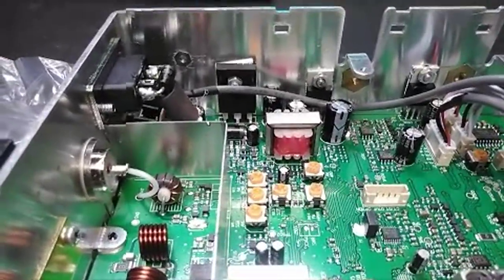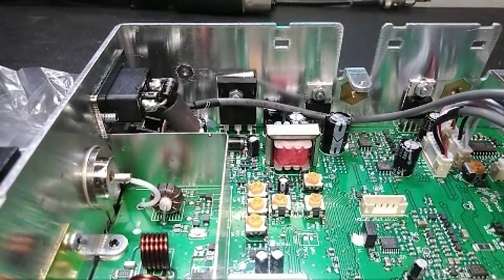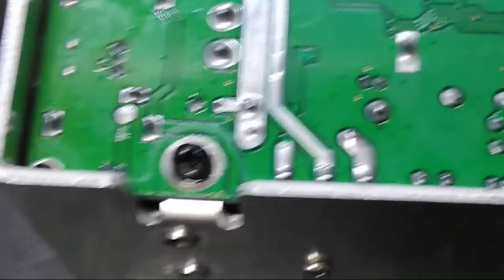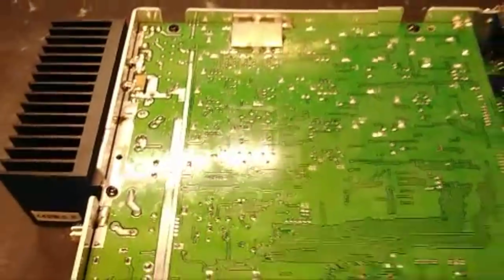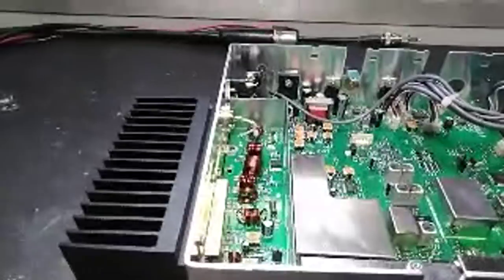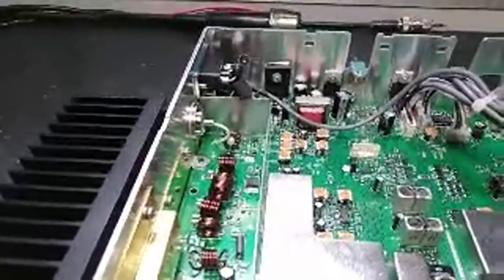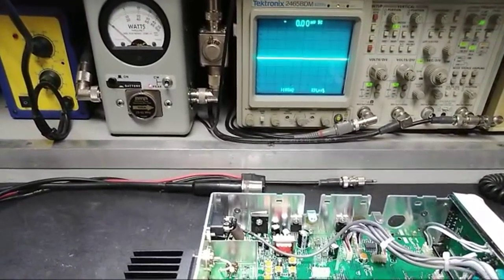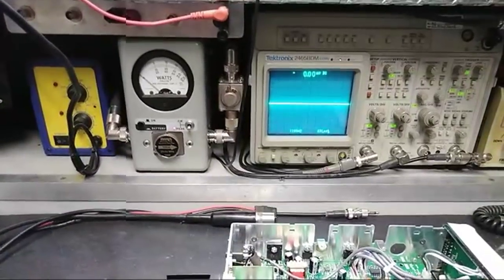Out Of The Box Stryker SR955 HPC And Live Video Test .. Take 1.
Those that know it show it, those that don't won't. Cleaner and meaner, not noise or toys. Read on ..

Scope watts or nope watts, take your pick. Tired of misleading BS yet? If they don't show you or do so in a deceiving way, you've been mislead. Learn to identify "Golden Screwdriver Jockeys and Scammers". *Note: There'll always be drama regarding my disgruntled competitors and their followers, they're just doing their best. When "Ready", pm me on Facebook including phone number.

Internet truck stop competition tune and alignments are useless in the Real World. Not only do they produce a noisy receiver, they'll bleed your wallet and all over neighbors too! Years ago, while still accepting walk-ins, this was about 90% of all radio related issues and complaints from customers nationwide .. and still are!

"Software Jockeys" don't show anything useful at all .. because they cant! They just copy and paste or talk a lot trying to baffle you with their BS while hiding behind a pseudonym (Extra channels, channel kits, stinger boards etc).

If they cant display everything all at the same time while under test, explain ac volts, pep, pk, cw, rms (Ohms Law), capacitance, inductance and the basic principles of a phase shift then how do you expect them to accurately test, tune or align your system? Ever wonder why they cant come up with anything original, attempt to replicate or imitate everything that I do and yet fail miserably in a deceiving way?

(A comprehensive list below in the comments section including dBm to watts and volts tables)

Hard Drive 163 NM 73's ClickClick